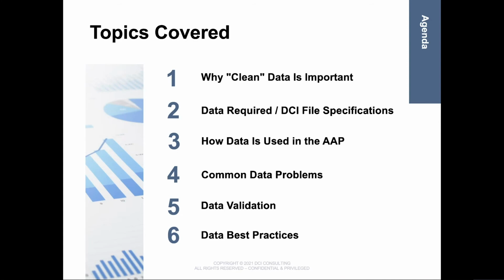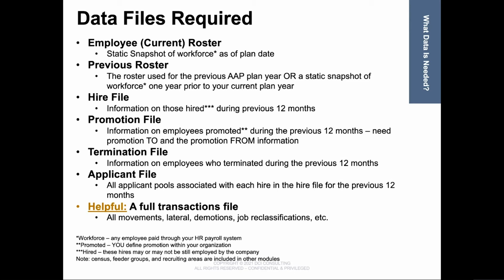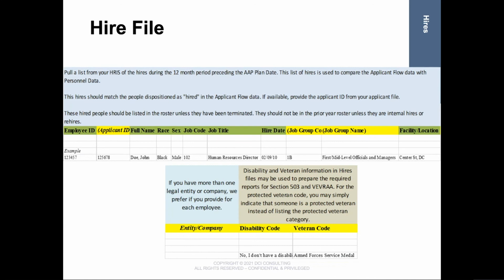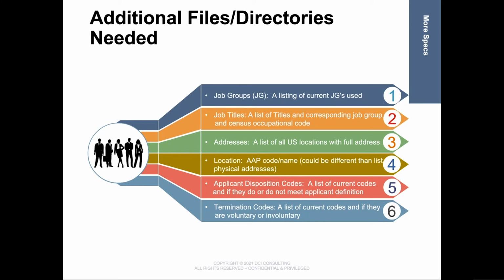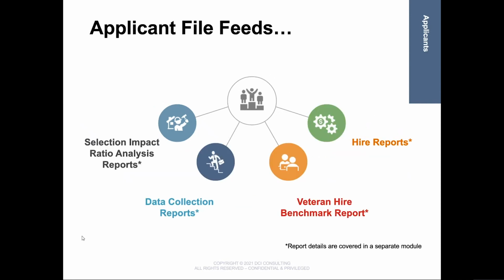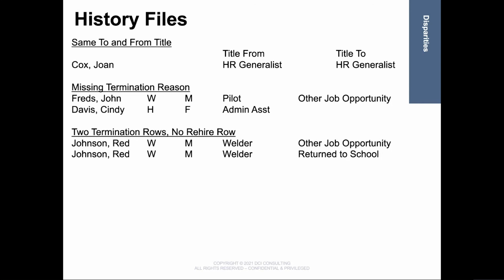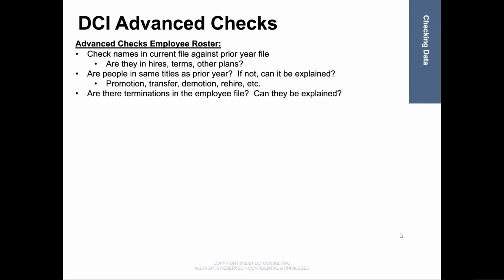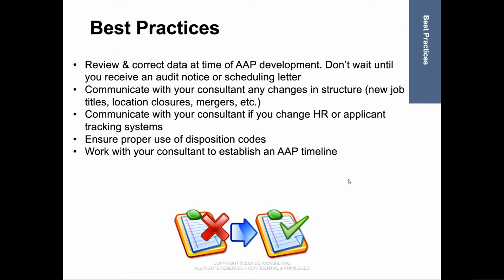Affirmative Action Program Foundations: Module C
Data Needed to Complete the Affirmative Action Plan